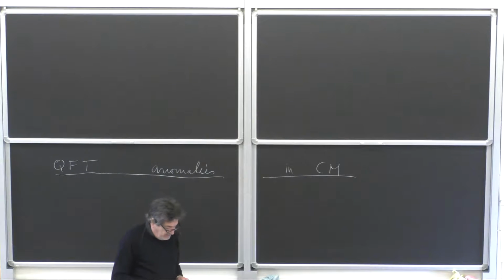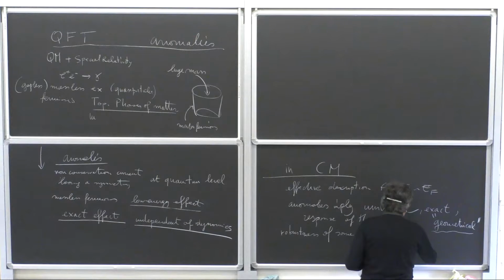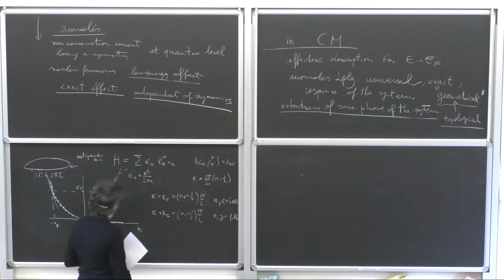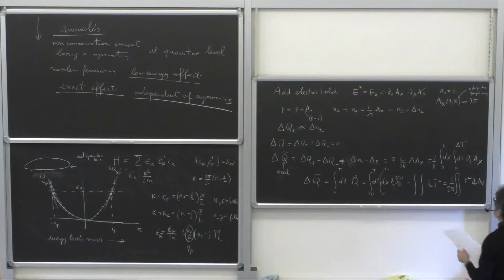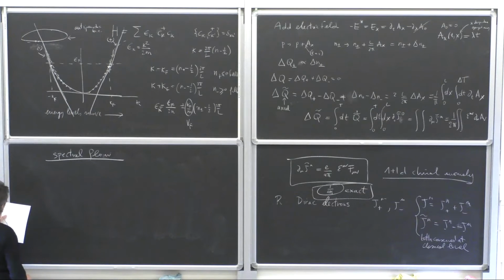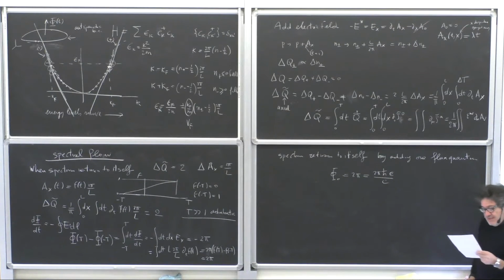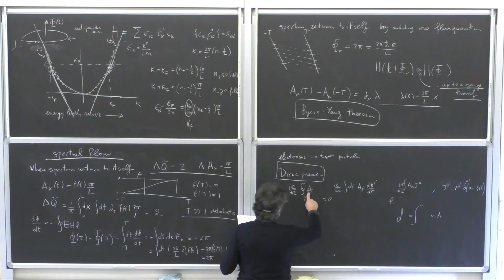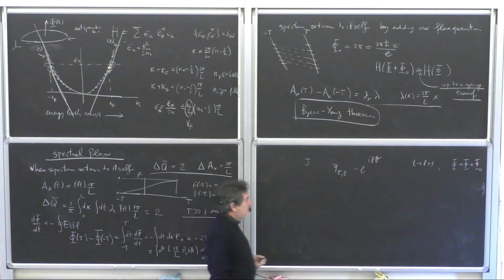Andrea Cappelli: "Quantum field theory anomalies in condensed matter physics" - Lecture I